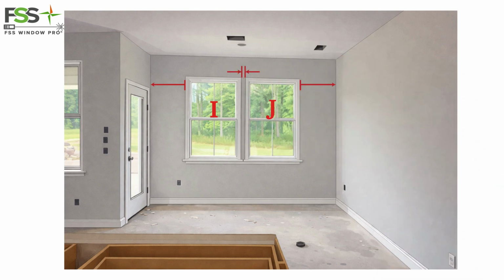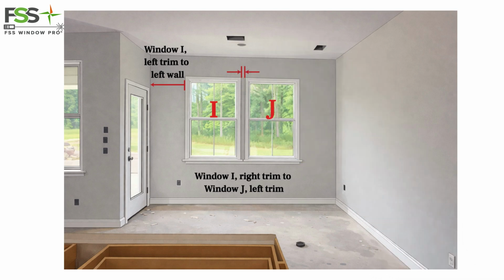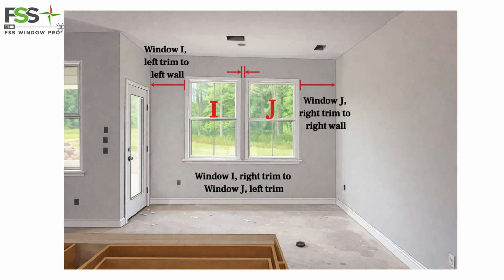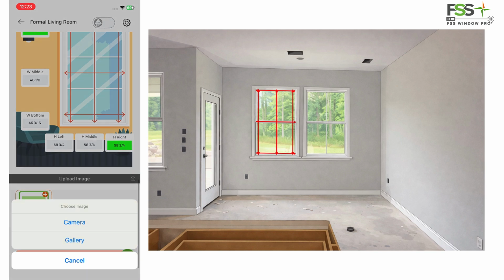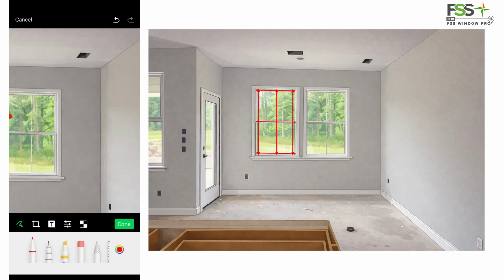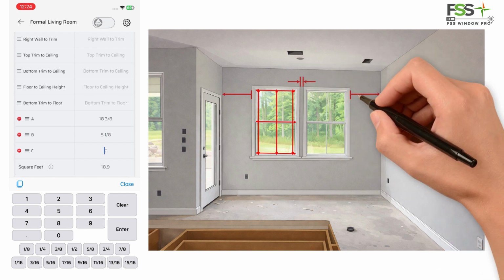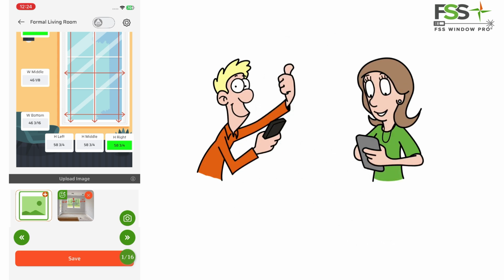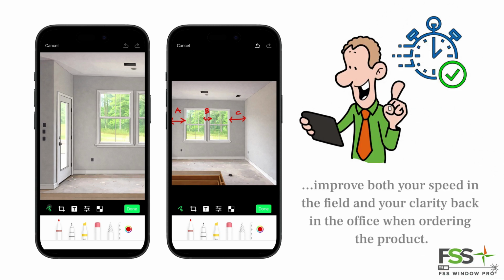24 - How to Use Images & Custom Rows Together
Not every window measurement fits neatly into a standard width-and-height workflow.

Sometimes you need to capture:

Trim-to-wall dimensions
Spacing between windows
Clearance measurements
Specialty offsets
Additional installation details

And if you try to describe every one of those measurements with long custom row names…
things can get messy fast.

That’s where the combination of:
✅ Images
✅ Custom rows
✅ Image markups
✅ Freehand drawing tools

…becomes incredibly powerful inside FSS Window Pro®.

In this video, we walk through a faster and cleaner workflow for documenting specialty measurements using image annotations.

Instead of creating long labels like:

Window I Left Trim to Left Wall
Window I Right Trim to Window J Left Trim
Window J Right Trim to Right Wall

…you can simply:

Add a photo
Mark dimensions visually using A, B, and C
Create matching custom rows
Capture the measurements quickly

This creates a much faster field workflow while still preserving:

Clarity
Documentation
Accuracy
Organization

The result:

Less typing
Faster measuring
Easier ordering later
Better communication between field and office teams

And because the image stays attached directly to the window inside the app, everyone reviewing the project later can instantly understand what each custom dimension represents.

As teams continue using the system, many develop their own shorthand and workflows that perfectly fit how they measure in the field.

That flexibility is one of the biggest strengths of FSS Window Pro.

Stop Guessing. Start Knowing.